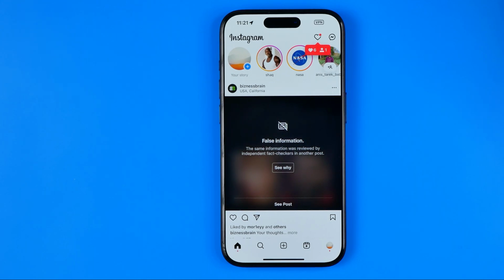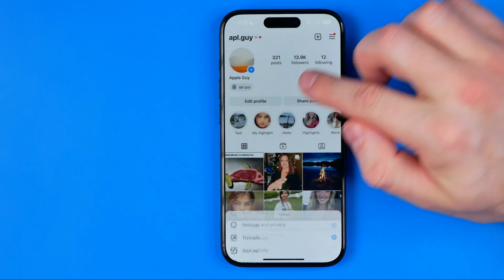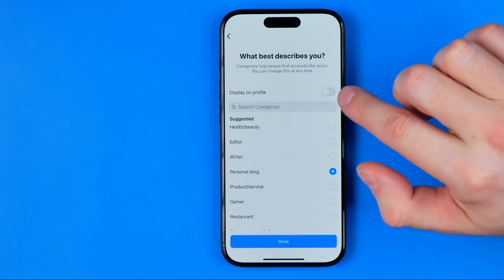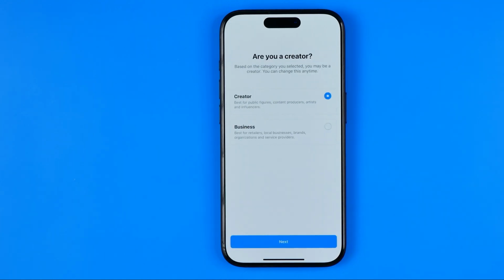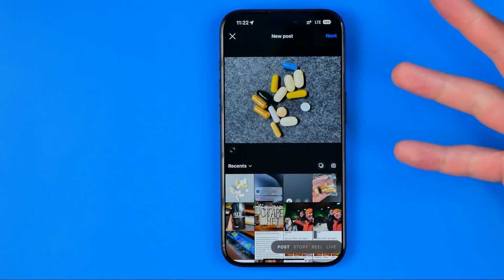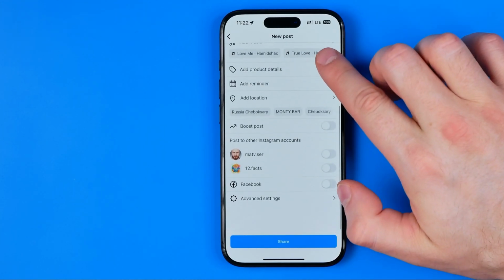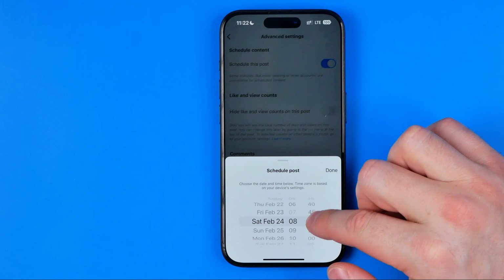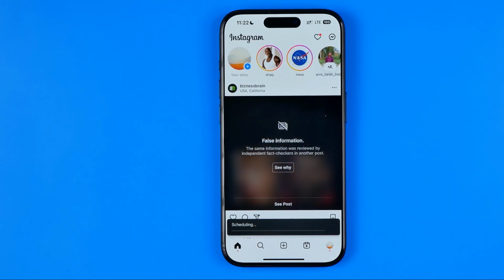How to Schedule a Post on Instagram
If you are looking for a video about how to schedule a post on instagram, here it is! In this video I will show you how to schedule instagram posts. Be sure to watch the video to the very end. You will learn how to schedule instagram reels. That's easy and simple to do from your phone.